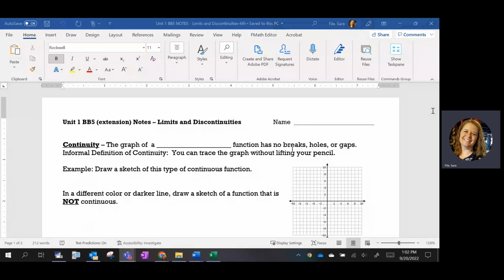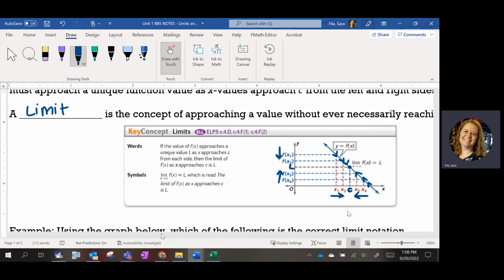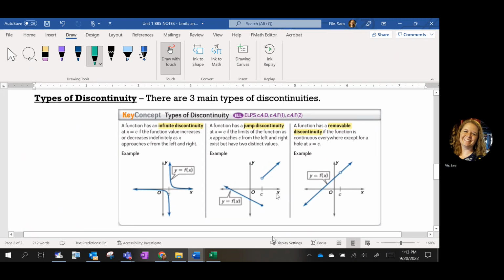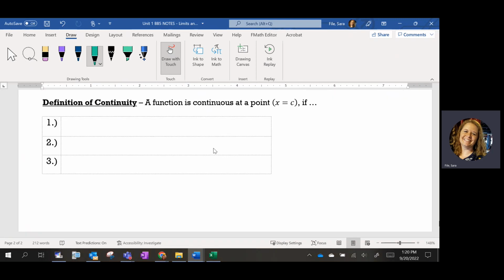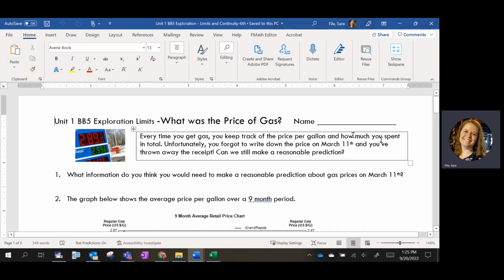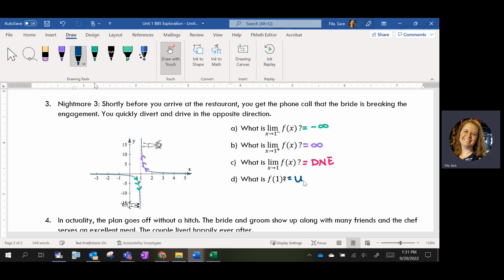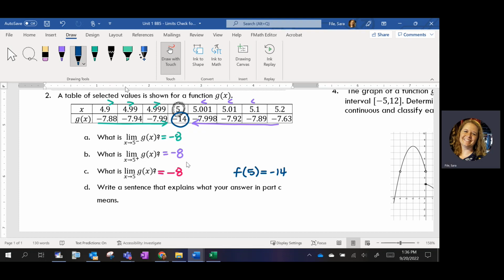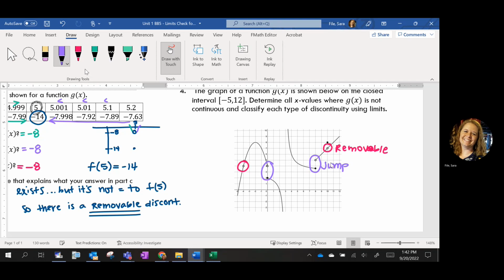honors precal limits and discontinuity notes